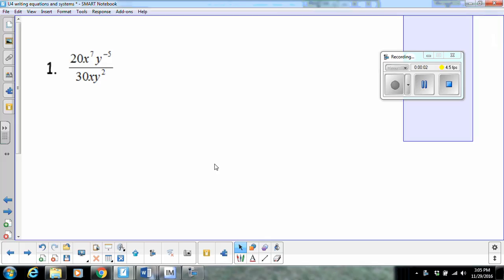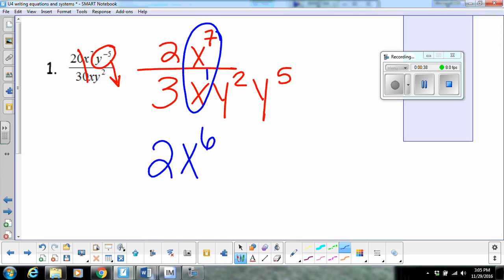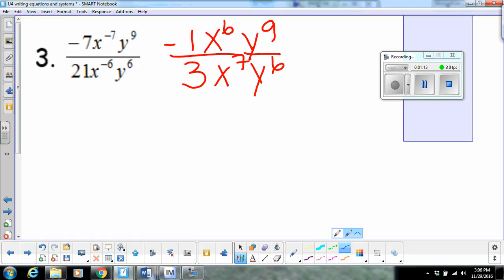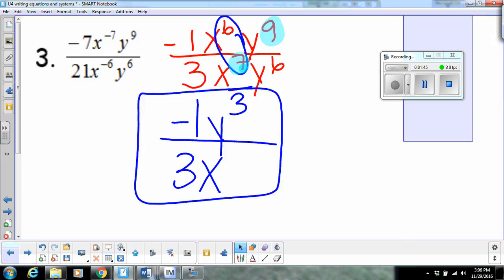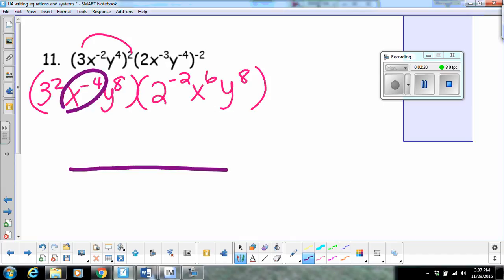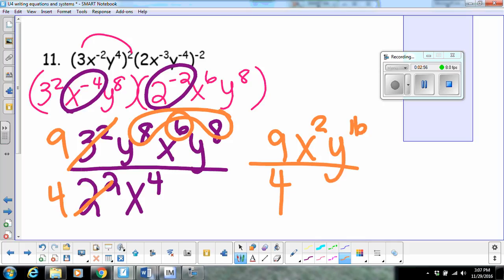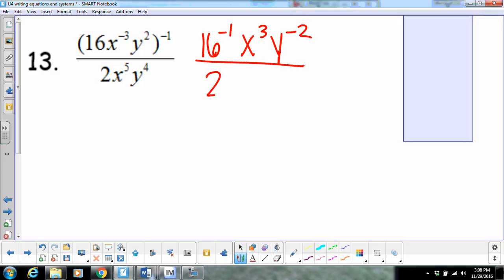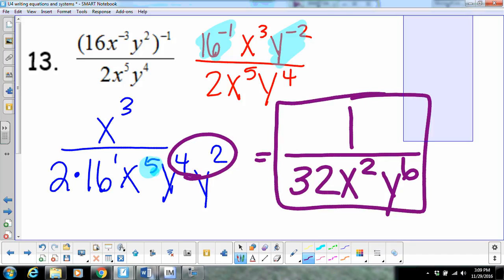FOM1 Worksheet 36